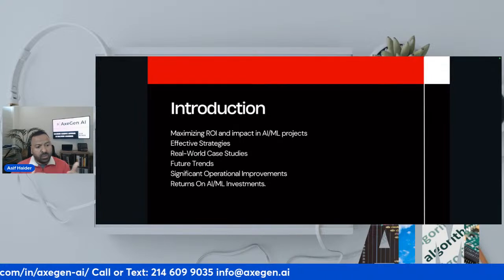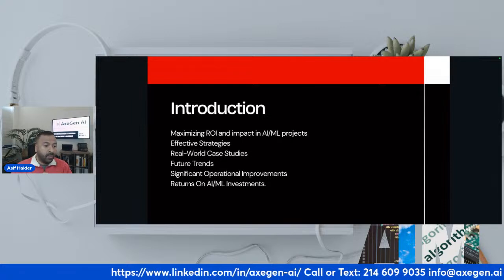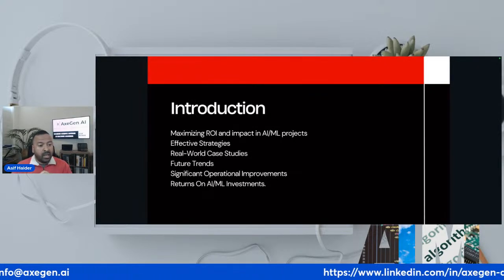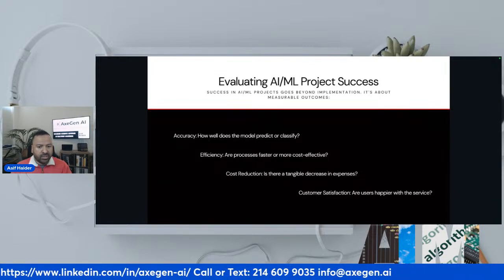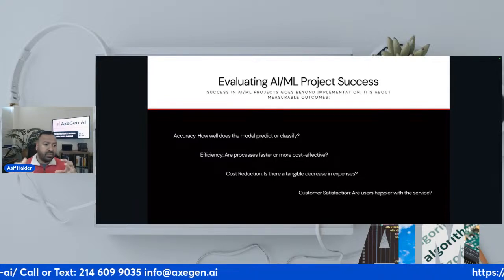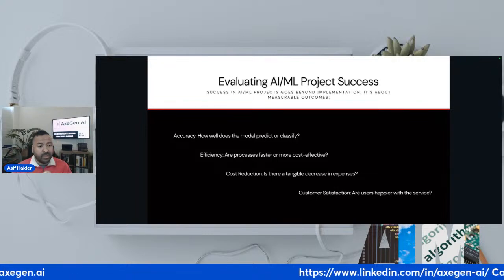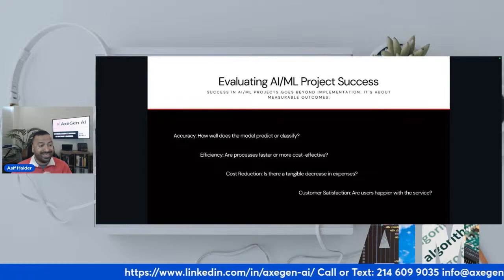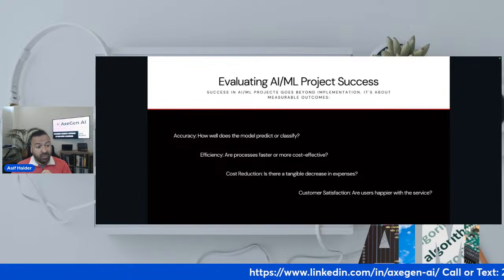Roundtable Discussion #5: Maximizing ROI and Impact in AI/ML Projects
Join Us for AXEGENAI Roundtable Discussion #5: Maximizing ROI and Impact in AI/ML Projects

🚀 Live Stream Date: Wednesday March 13th 2024

Are you ready to dive deep into the world of AI and ML and uncover the secrets to maximizing your project's ROI and impact?

AXEGENAI Roundtable Discussion #5 is here to guide you through the intricate landscape of AI/ML investments, showcasing real-world case studies, expert insights, and future trends.

What You'll Discover:

Evaluating Success: Learn how to set and measure KPIs that truly reflect the success of your AI/ML projects.

ROI Optimization: Uncover strategies to enhance your project's return on investment, from cost-saving measures to efficiency improvements.

Real-World Case Studies: Gain insights from anonymized case studies across various industries, demonstrating significant ROI and operational improvements.

Expert Insights: Hear from seasoned professionals who have navigated the financial aspects of AI/ML projects successfully.

Future Trends: Stay ahead with a look into how emerging technologies and methodologies could influence your next AI/ML project.

Whether you're a business leader, data scientist, or AI enthusiast, this discussion will equip you with the knowledge to make informed decisions and drive your AI/ML projects to new heights.

Asif Haider
Decision Science Strategic Advisor
Advocate for Upskilling in AI & Machine Learning, and Host of the
AI Machine Learning Podcast 'AyAyAyAI'

Asif is passionate about investing in AI education to nurture the future. With expertise in Manufacturing Integration and Intelligence (MII) and
Data Warehouse Business Intelligence ETL,

💬 Engage with Us: Have questions or insights you'd like to share? Join the live stream and participate in the Q&A session. Your input could light the path for others on their AI journey.

📅 Mark Your Calendar and join us live  or on pre-recorded streaming on LinkedIn, YouTube, and Facebook. Let's explore the transformative power of AI and ML together!

Reach Out: For a more detailed conversation, call or text Asif Haider at

"Invest in AI education; nurture the future."